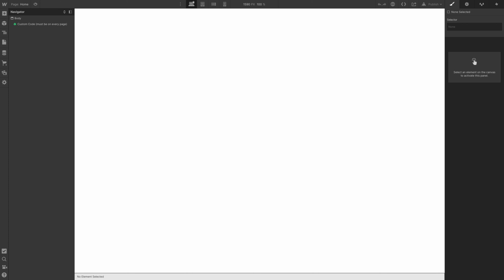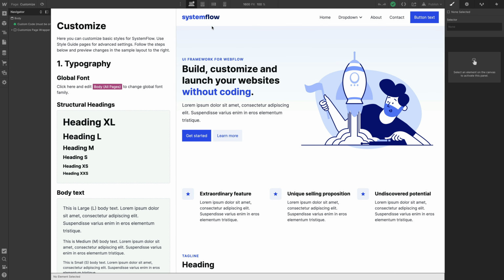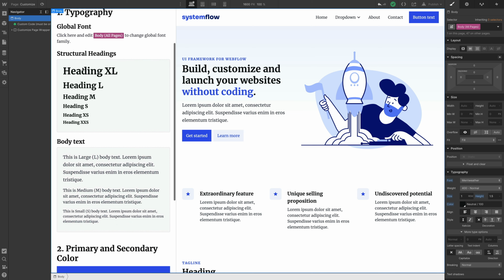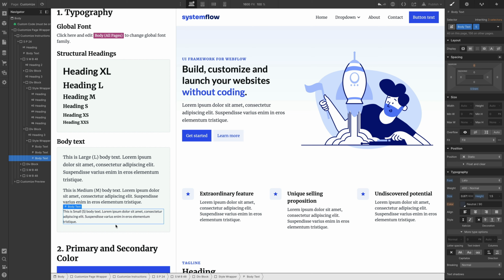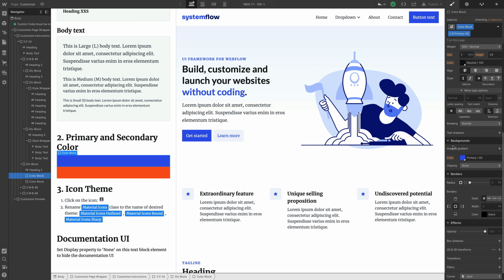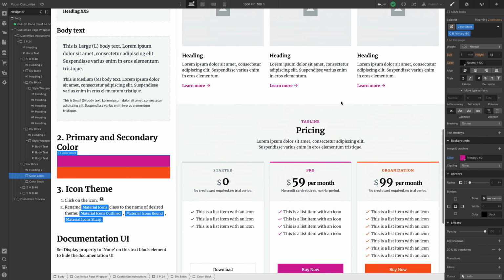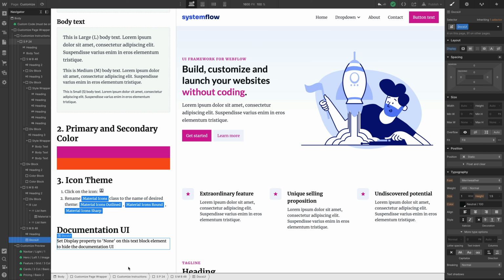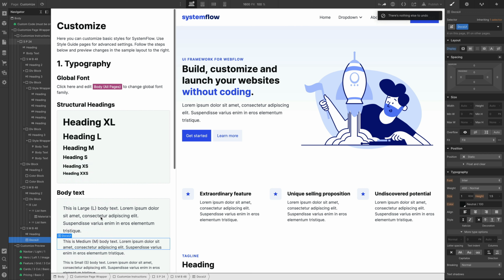Customize Page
First steps in SystemFlow? Head to our Customize page, that let's you easily set up essential elements of the framework. Here, you'll change the base typography settings among with color tokens and preview how these changes affect the design.